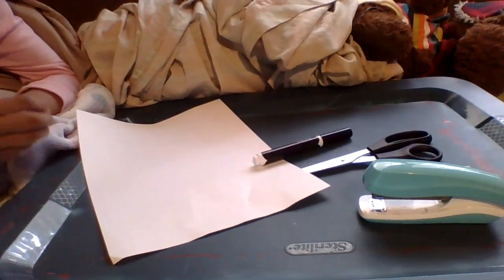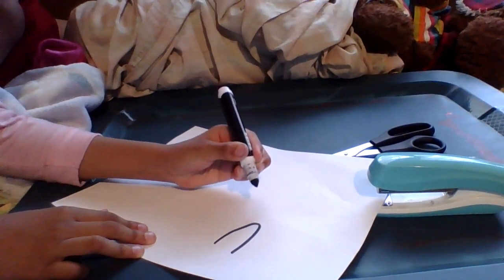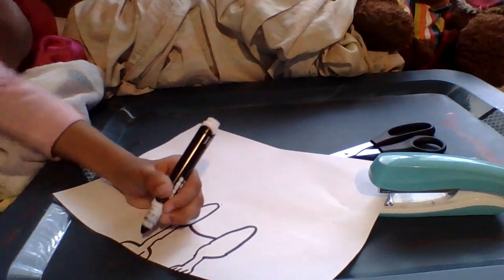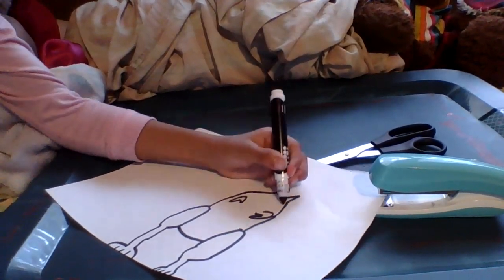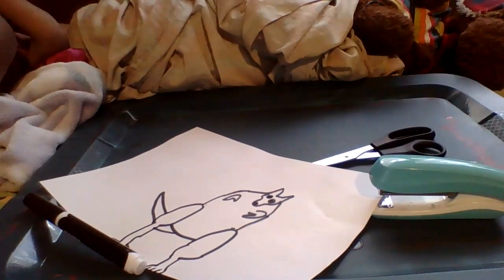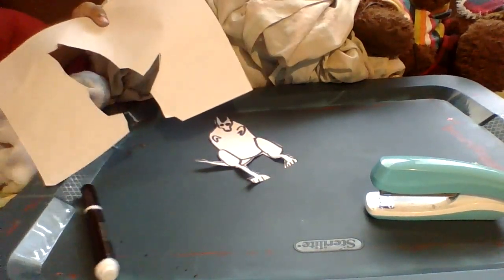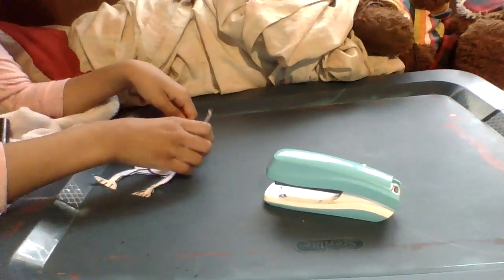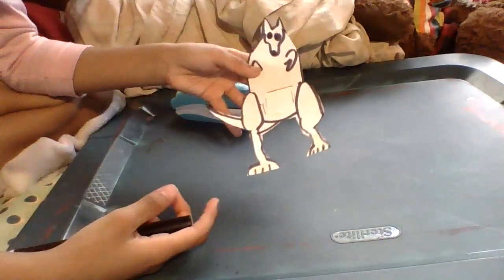How To Make Kangaroo! Materials: Stapler, Scissors, Paper, Marker